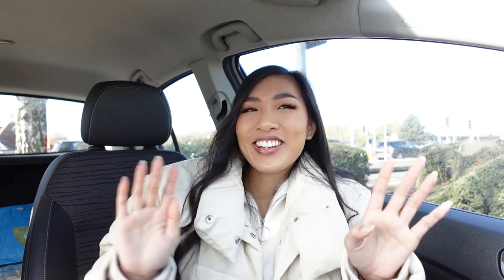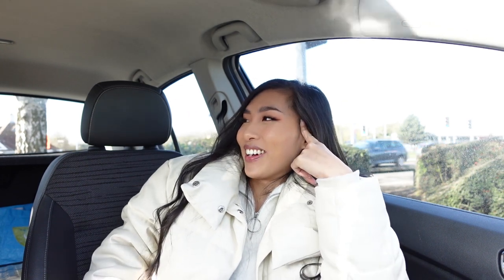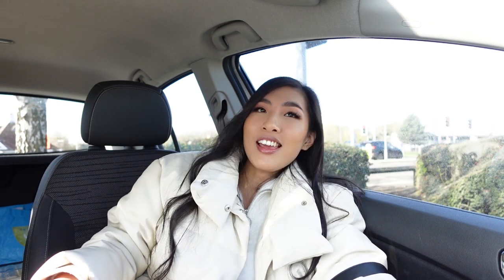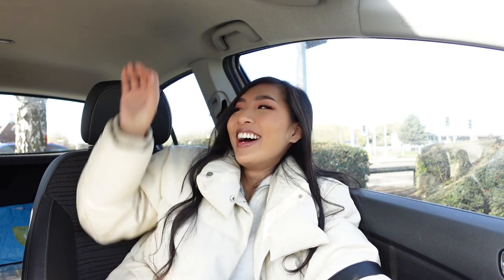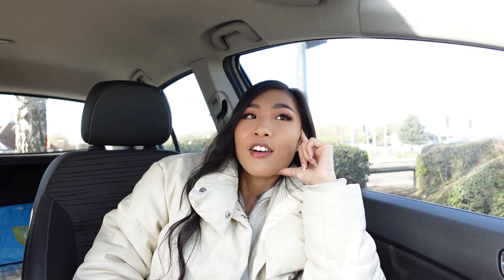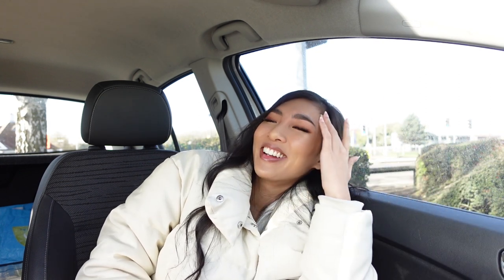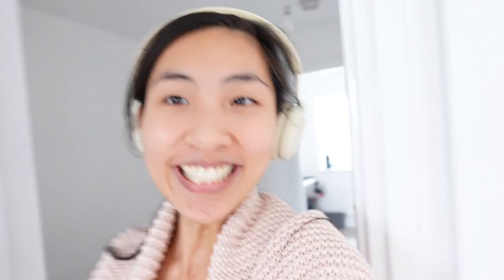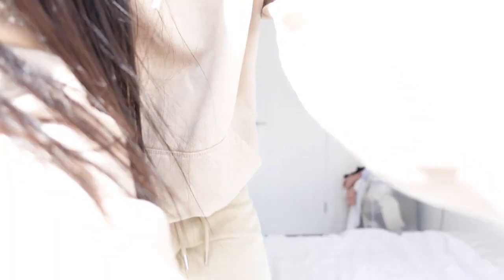MOVING VLOG: furniture shopping, assembling furniture, new mattress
Hellooo, my name is Emily and I just bought my first house! This is my second moving vlog where I go furniture shopping, sort out the fitted wardrobes, assemble furniture and our new mattress arrived! where we collected the keys (completion day)

00:00 Intro
00:08 Furniture shopping
05:21 Fitted wardrobe appointment
15:22 Unpacking and building furniture
15:55 New mattress